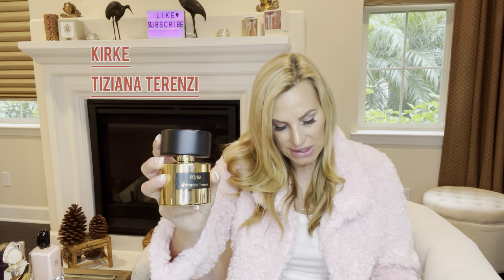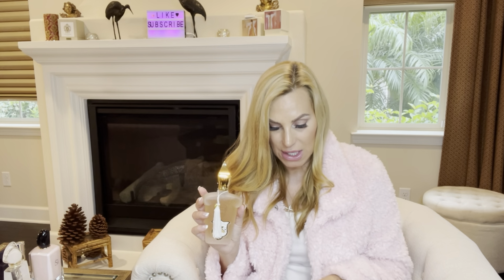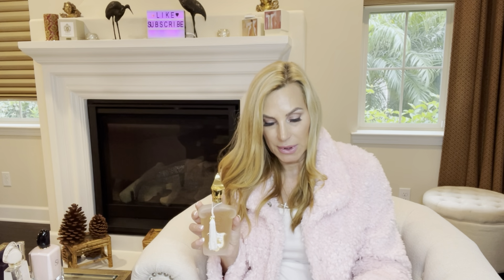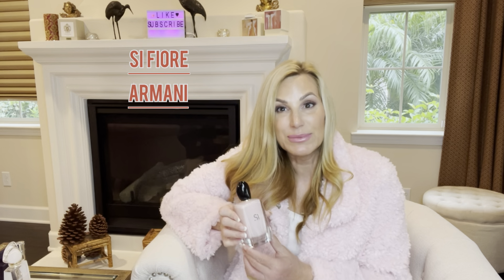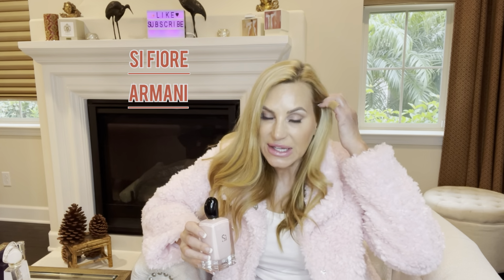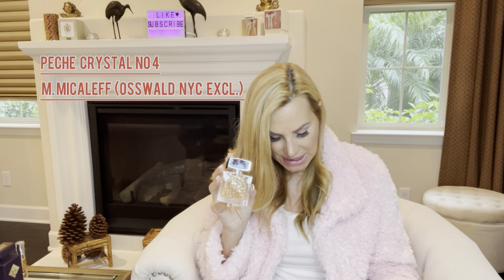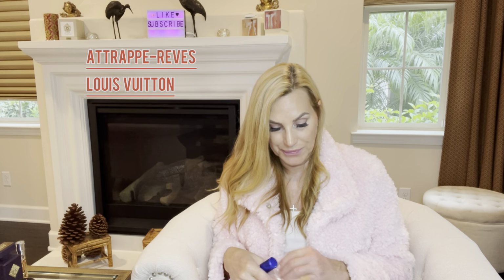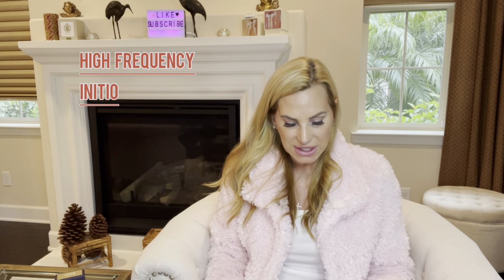Girly 'n Flirty Fragrances | Another Top Ten 💕 Perfume collection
A Top Ten list of Girly n Flirty Fragrances! This includes super affordable designer fragrances, iconic oldies, luxury niche, and super luxe niche perfumes!
Greta Beth
My pink teddy coat

Some of these are harder to find, or only available at one place, so I provided links for you this time  😘

2.  Tiziana

3.  Xerjoff

4.   Armani

5. Hanae Mori

9. Initio.

10. Lancome

Eat half, walk double, laugh triple, and love without measure!! 🤍💛

📬Greta Beth
5965 Village Way
Suite E105-607

You’ll receive a discount (remove pop up blockers)

Code Greta25 for $25 off

🛍Neiman Marcus 🛍

🛍Youniqu subscription code🛍
REFTU83YS9NST
You will receive a €10 discount

🛍Rakuten Cashback for online 🛍
Have you signed up with Rakuten yet? Get a $25 bonus when you sign up with my invite link and spend $25.

Parfums de Marley complete women's collection, including new Delina Rosee'